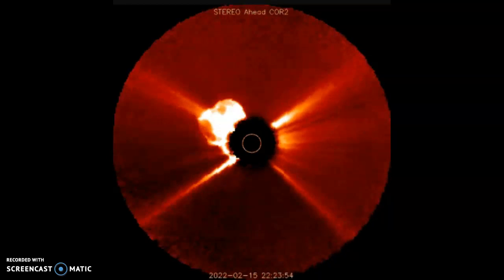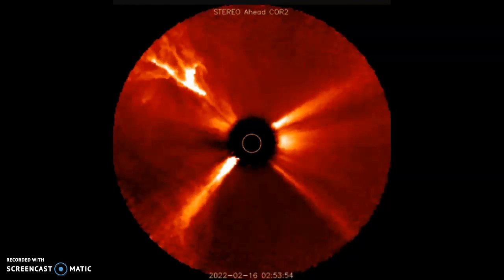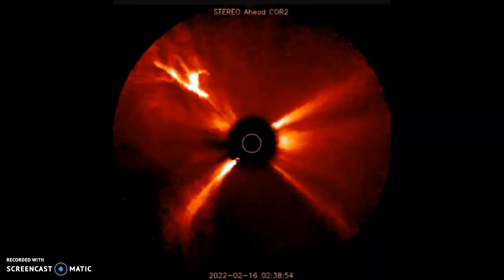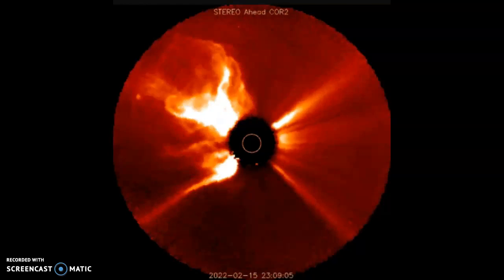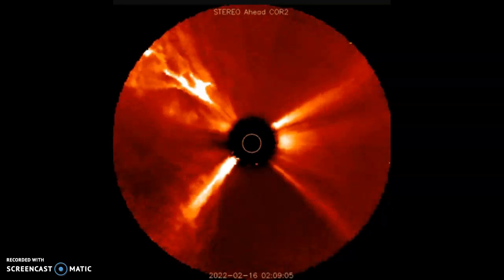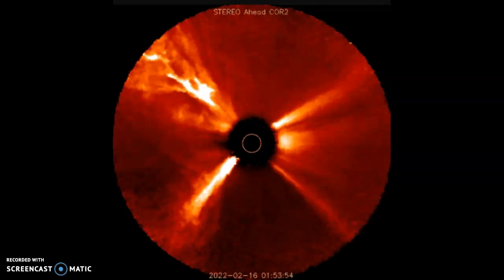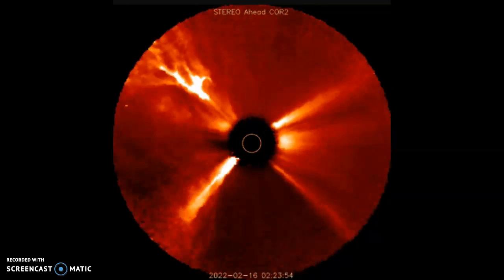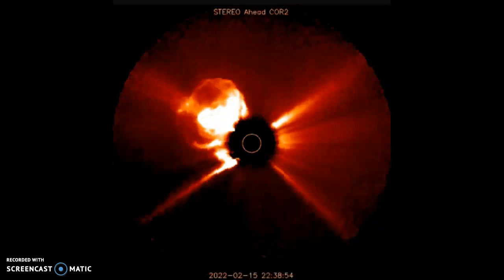Huge Far Side X Flare Blows CME From Our Sun February 2022!